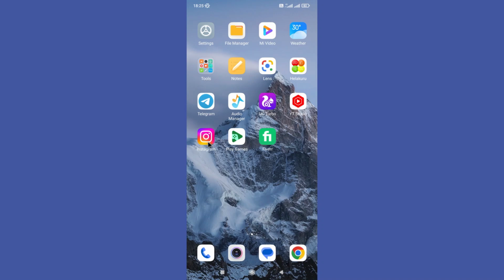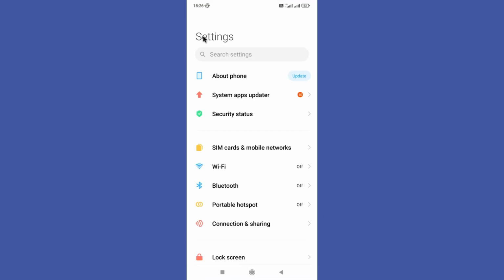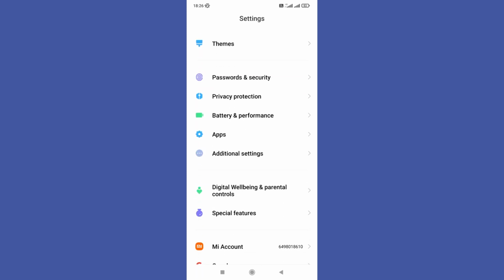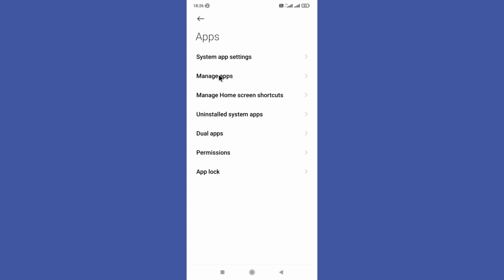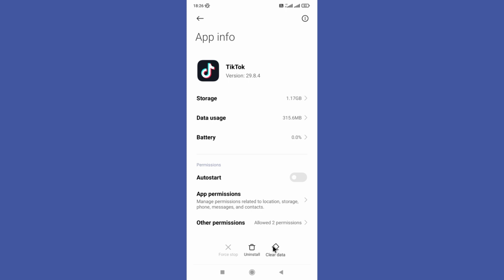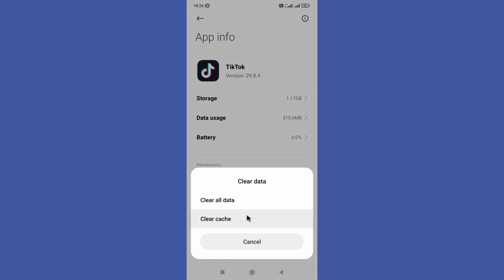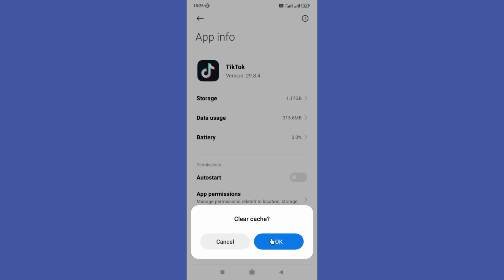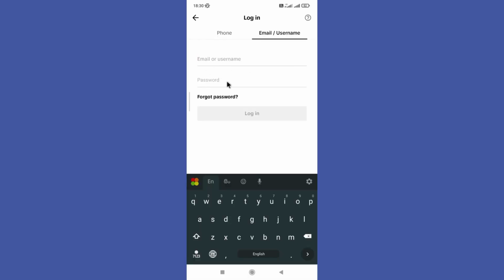I Can't Follow On TIKTOK 2023 (STEP BY STEP)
In this video I'll show you how to I can't follow on TIKTOK. The method is very simple and clearly described in the video. Follow all of the steps & I can't follow on TIKTOK

Love y’all!❤️